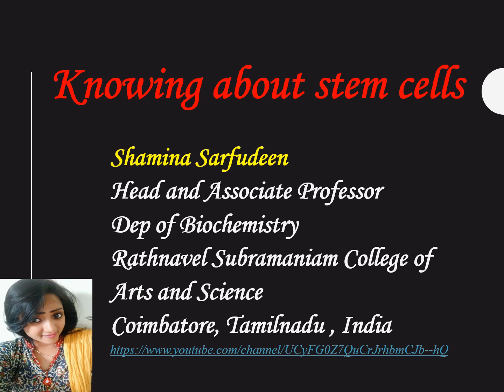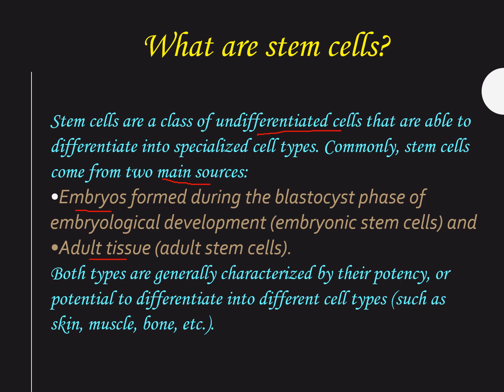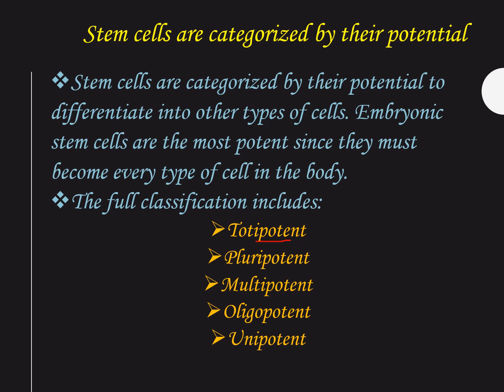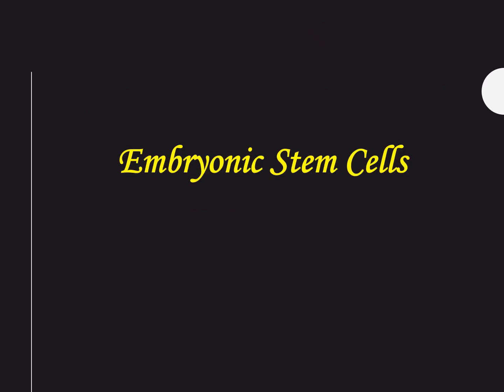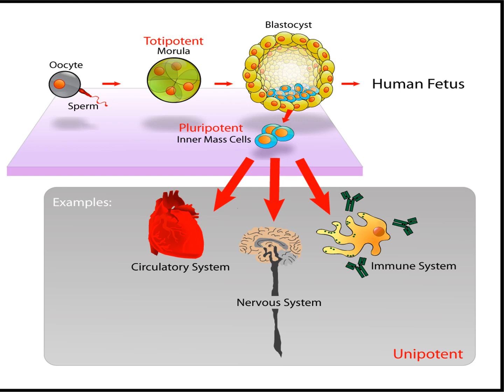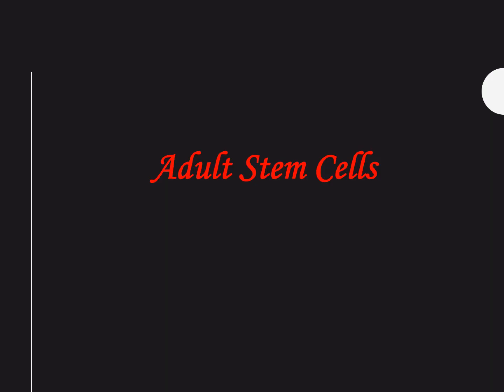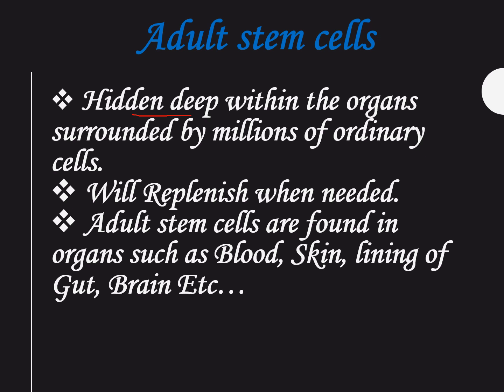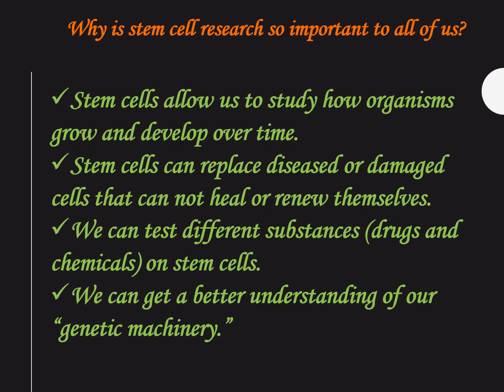Stem Cell Basics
A stem cell is a cell that has the unique ability to develop into specialised cell types in the body.